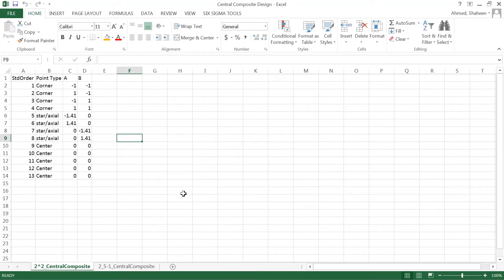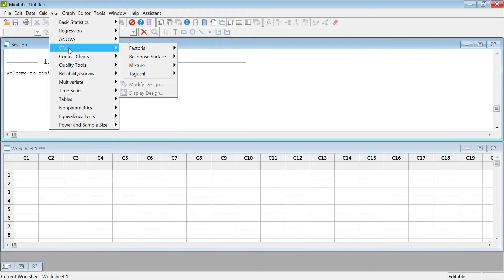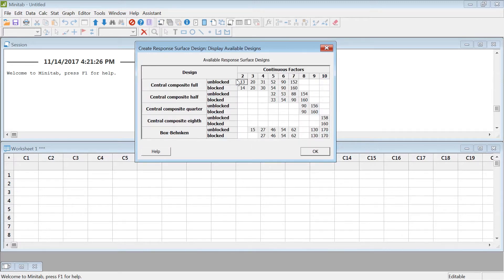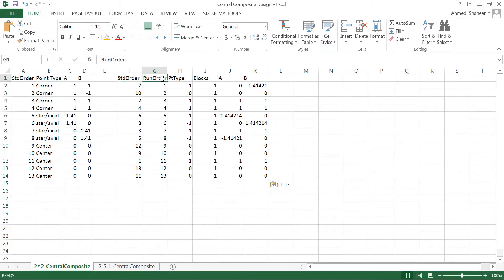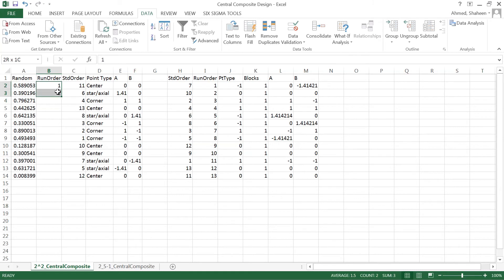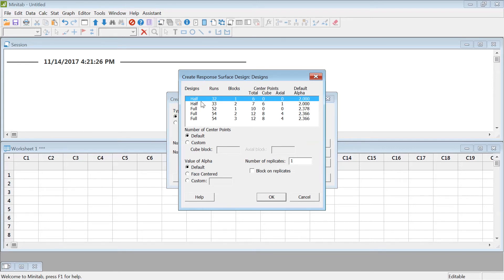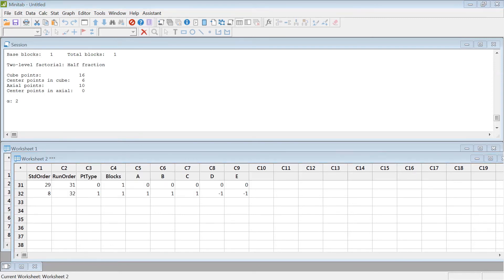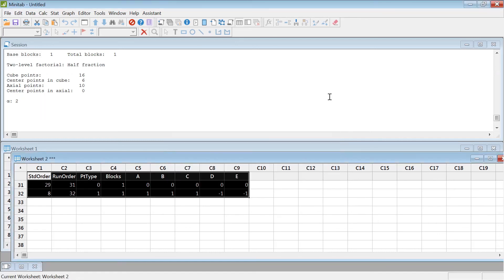Response Surface Methodology Design using Minitab | Design of Experiments DOE Optimization Explained